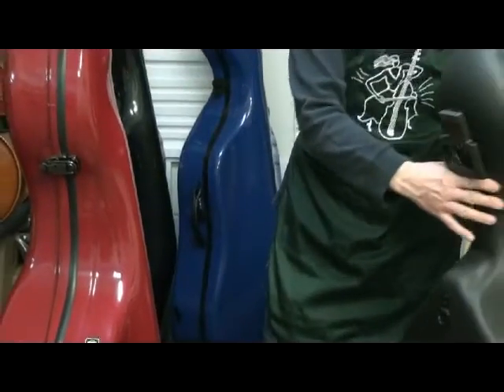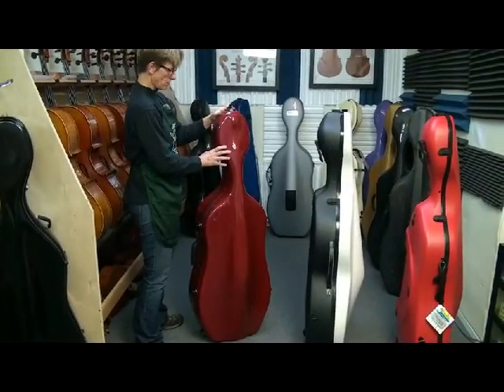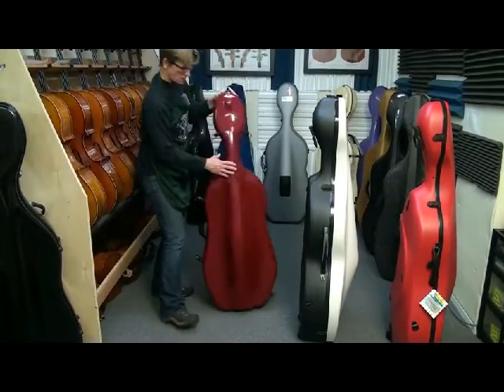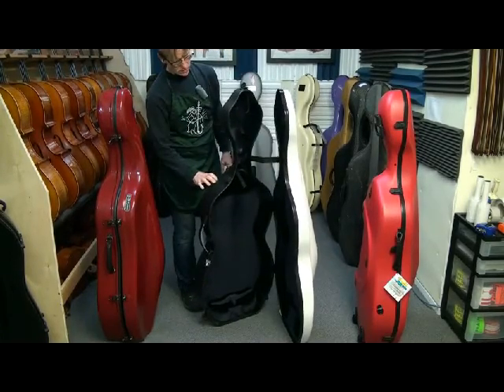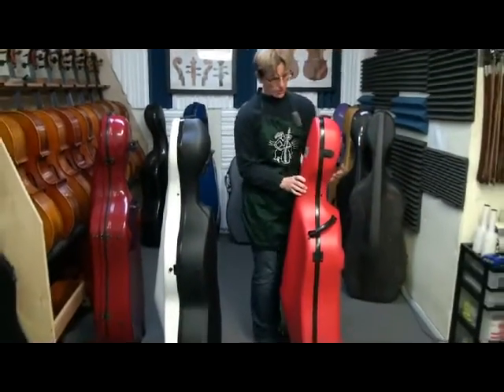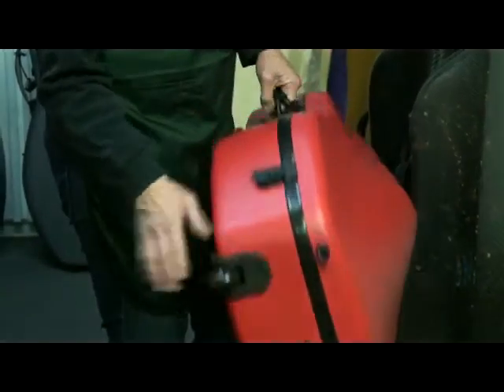Cello Case Comparison - Eastman K1W, Bam Shamrock & Bam Classic with wheels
These three cello cases are all wheeled cases that are a little higher priced than the Z-tek, Eastman Classic and Bobelock cello cases with wheels that I reviewed previously (see all my videos for my case reviews.)
These 3 cases are all a little lighter-weight than the economy cases, and/or more compact. They are all suited for both carrying on the back or wheeling.

Bam Classic -we aren't carrying this case any longer.